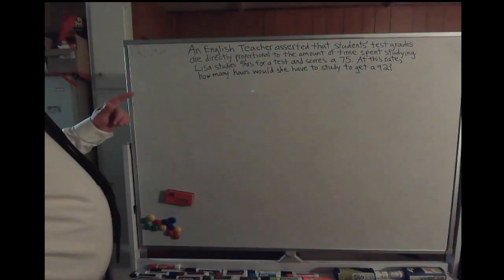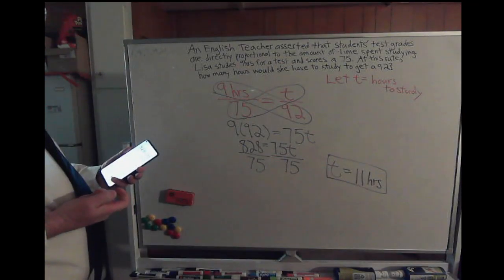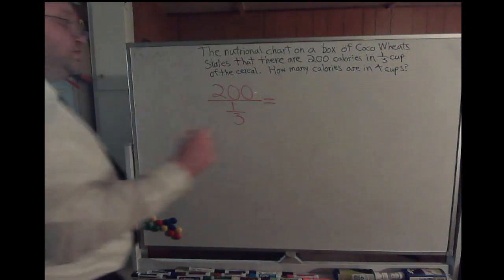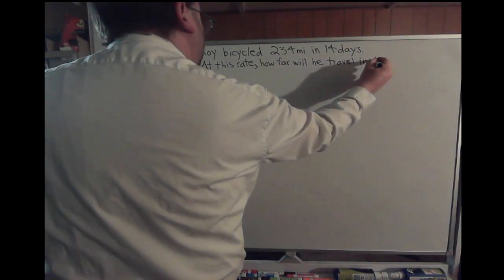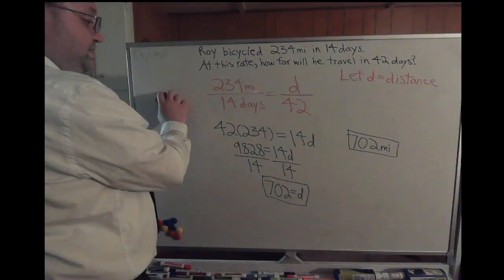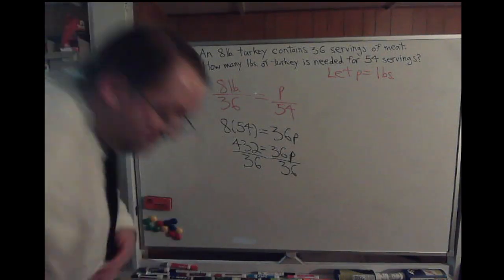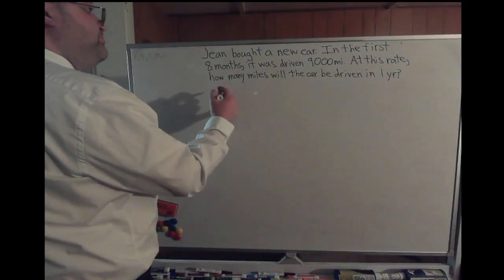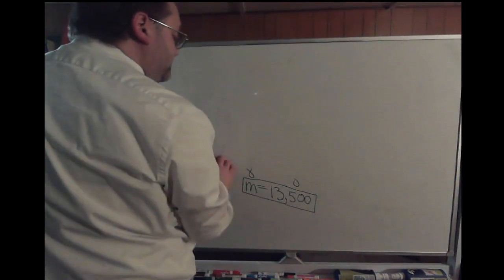Word Problems with Proportions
Applying proportions to the real world to solve real world problems.